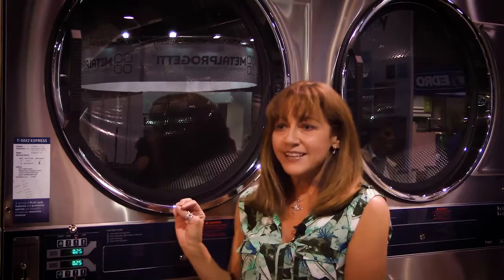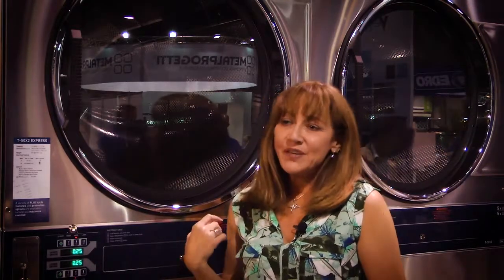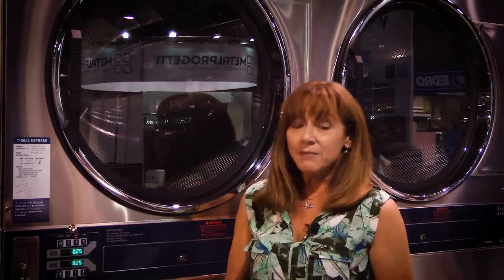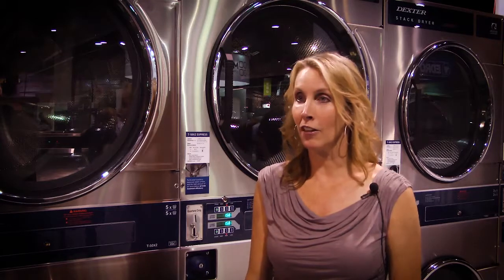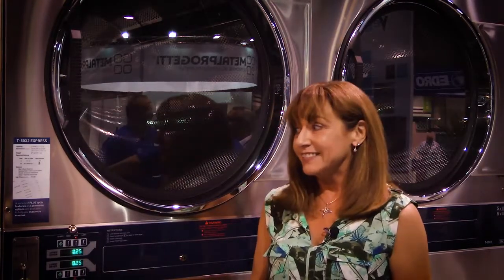Dexter Laundry - Active Commercial Systems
Dexter Laundry was founded in 1894 and today it is 100% owned by its employees. Dexter Laundry American Washer’s and American Dryer’s cover the needs of every professional. Dexter Laundry American Washer’s and American Dryers are designed, are manufactured and are assembled in the America. The top warranty that is up to 10 years demonstrates the durability of Dexter Laundries machineries.
Η Dexter Laundry ιδρύθηκε το 1894 και σήμερα το 100% της εταιρείας ανήκει στους υπαλλήλους της. Η Dexter Laundry με τα επαγγελματικά της Αμερικάνικα Πλυντήρια και επαγγελματικά Αμερικάνικα Στεγνωτήρια αφουγκράζεται τις ανάγκες του ιδιώτη και του επαγγελματία. Τα επαγγελματικά μηχανήματα της Dexter Laundry σχεδιάζονται, κατασκευάζονται και συναρμολογούνται στην Αμερική. Η κορυφαία εγγύηση έως 10 ετών αποδεικνύει την αντοχή και δύναμη των μηχανημάτων. Το άλογο στο λόγκο της Dexter Laundry συμβολίζει την απαράμιλλη της δύναμη, την ασυναγώνιστη της αντοχή και την αφοσίωση της στους πελάτες.